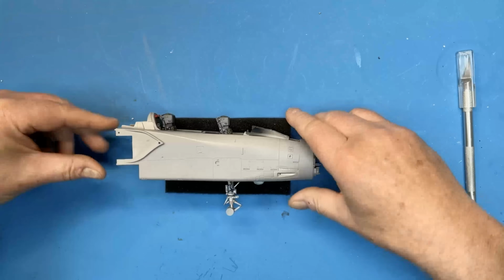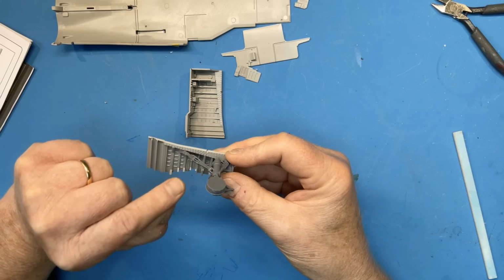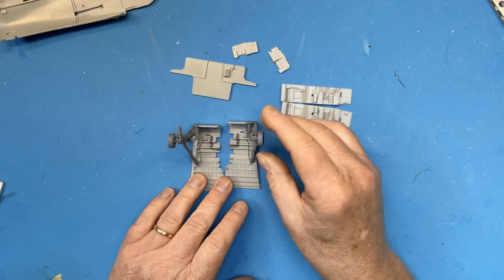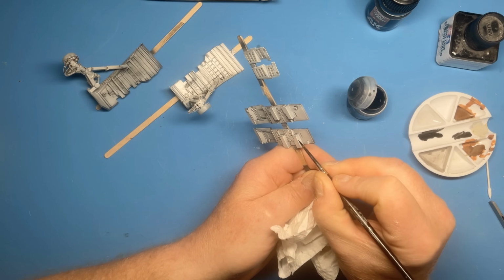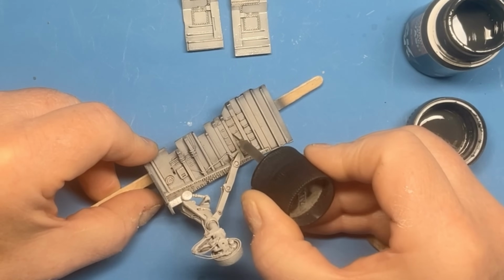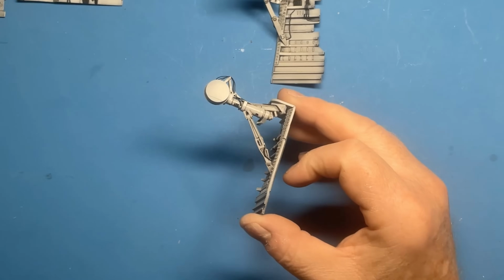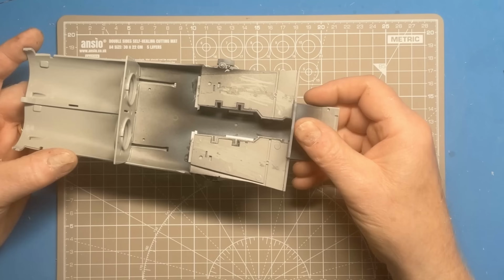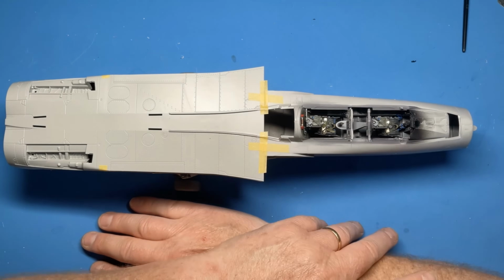Italeri 1/32 Tornado GR4 Part 3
In the third part of this series we build the main undercarriage and bay and check the sit of the aircraft on its legs.

SIG Aftermarket items and catalogue/price list contact

3D Chute Expert early undercarriage
1500L riveted fuel tanks
Aires MB 10A  Ejection seats
GR4 Tardis upgrade
Exterior upgrade late
RAF Full set pylons double stub
Sidewinder LAU-7 Rails

Other aftermarket:

Eduard JX270 Face mask
Airscale AS32 HAC Modern instruments
Master AM32 033 Pitot and AOA Probes
Reskit RSU32-0059 Exhaust Nozzles
Brassin 32175 Sky Shadow ECM Pod
Brassin 32173 Boz-107 pod
Eurodecals ED-32117  Decals
Assorted ANYZ switches, knobs and couplings